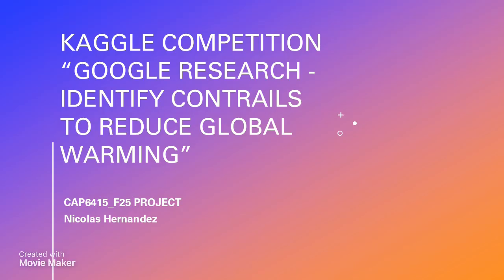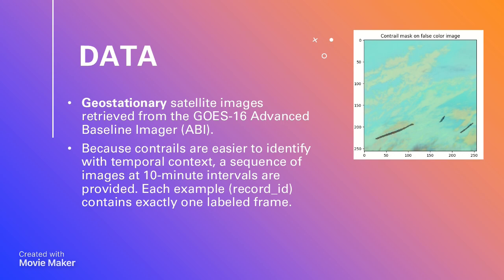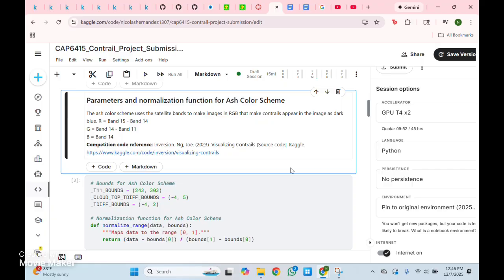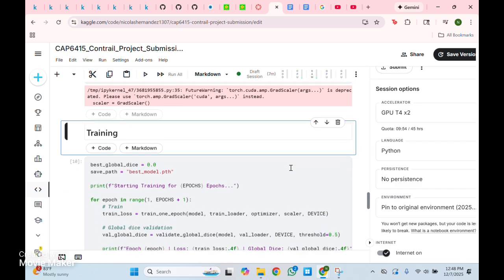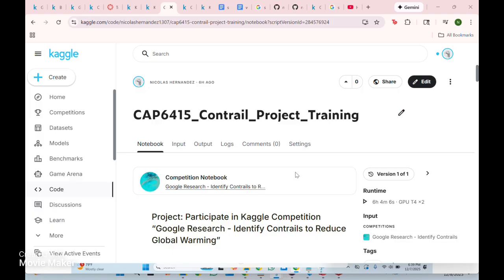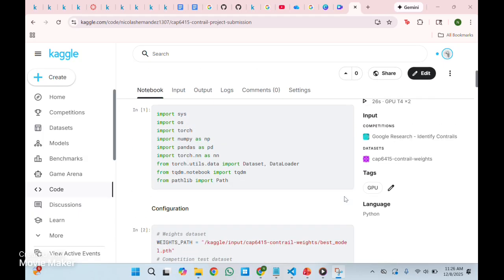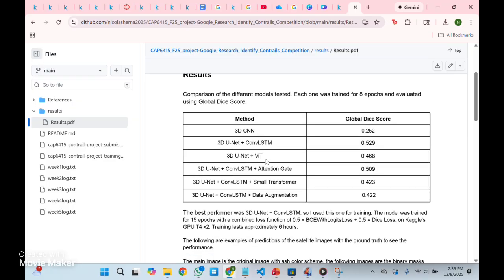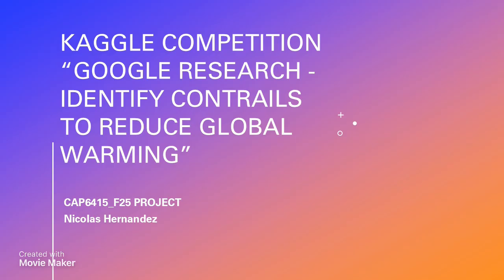CAP6415 F25 project Google Research Identify Contrails Competition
Final Project for CAP6415 Computer Vision Course Fall 2025.
Nicolas Hernandez